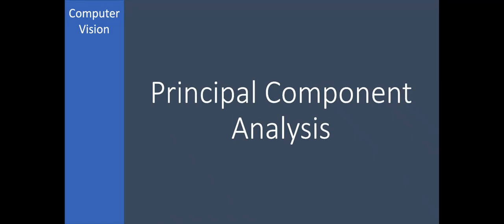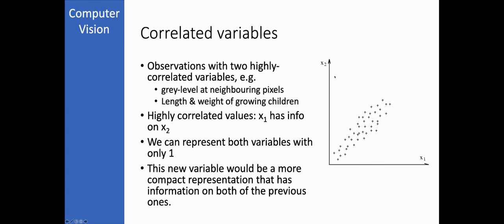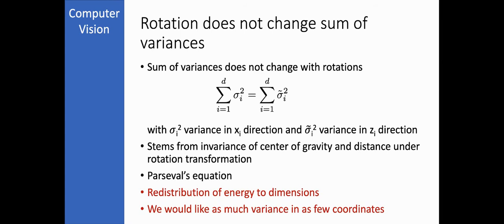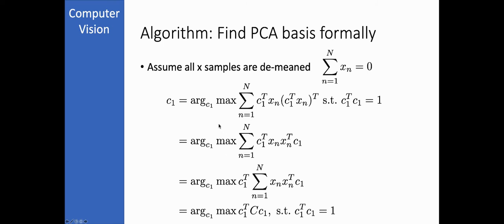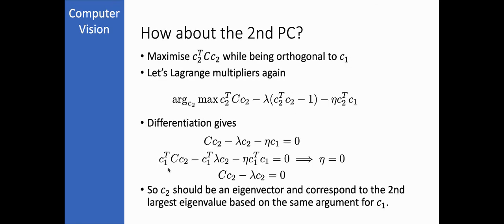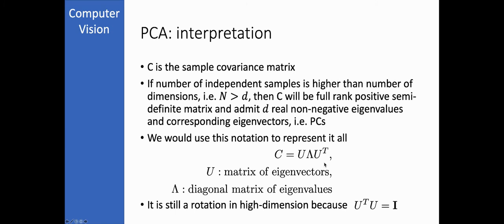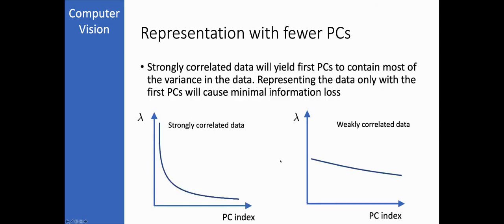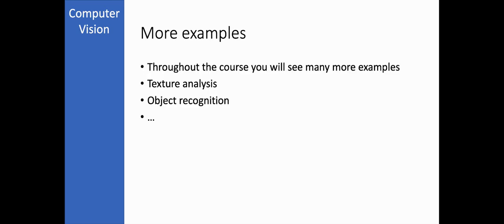IACV [image analysis and computer vision] 04 Feature Extraction and PCA partVI